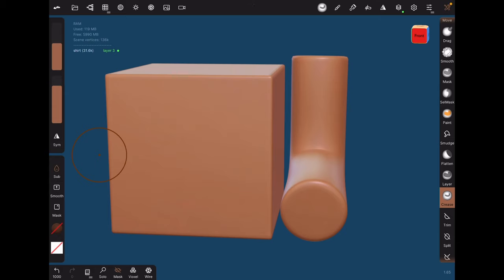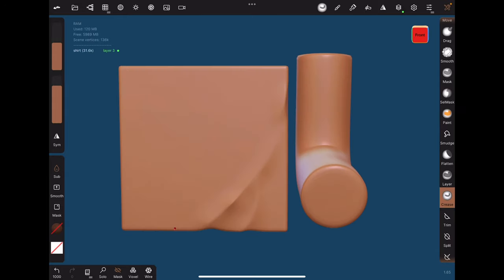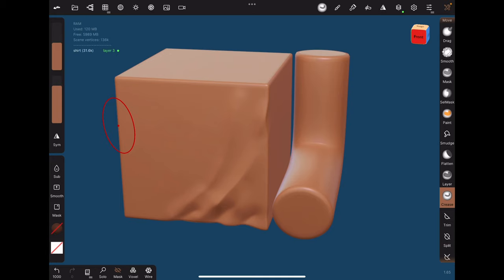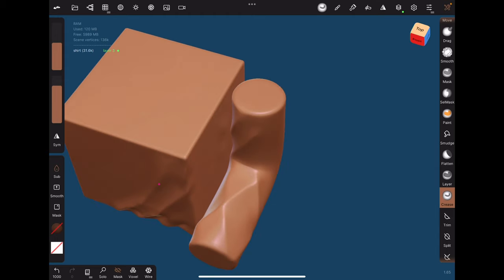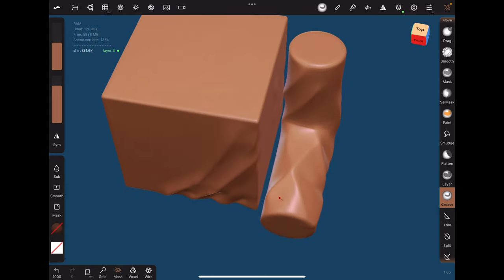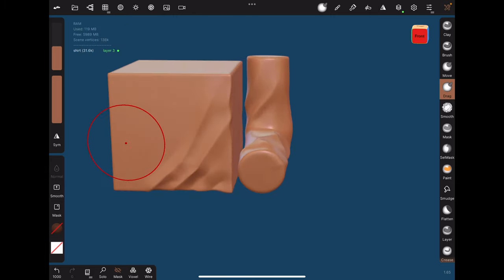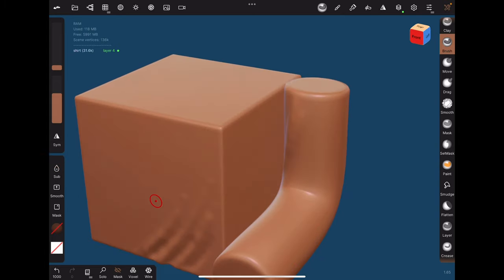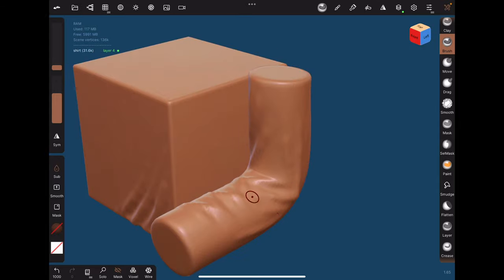Clothing Sculpt Example, stiff coat vs soft shirt - Clothing Tips Part 3 | 1 min 39 | Nomad Sculpt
Things to think about:
- where are the folds? What kind of fold?
- hard material (crease tool): softer material (brush tool)
- thick or thin (fold spacing, brush size)

General sculpting tips
- putting valley folds next to mountain folds
- using drag and smooth after